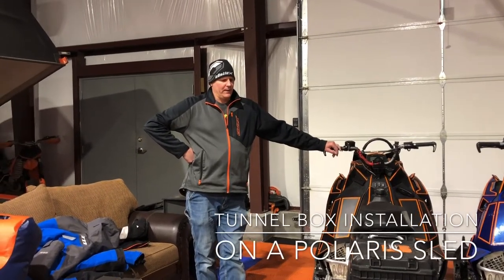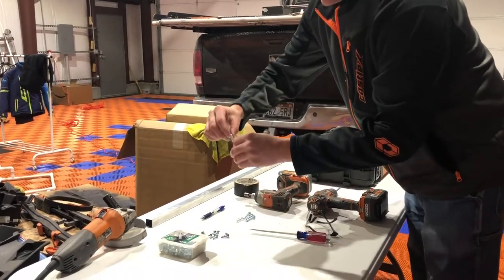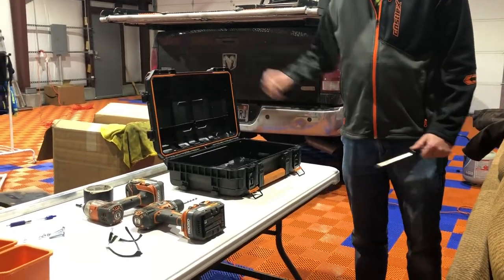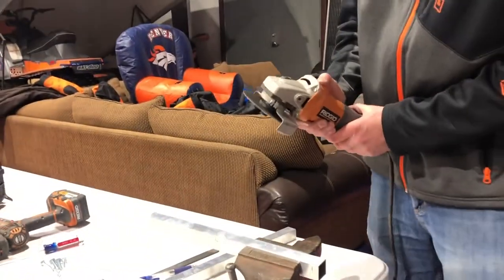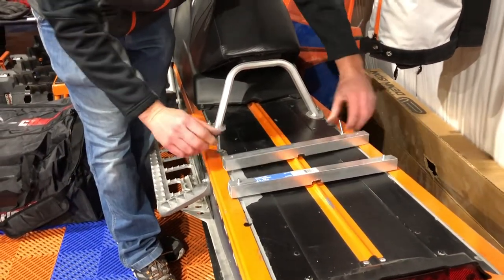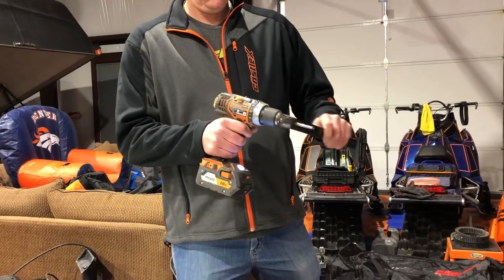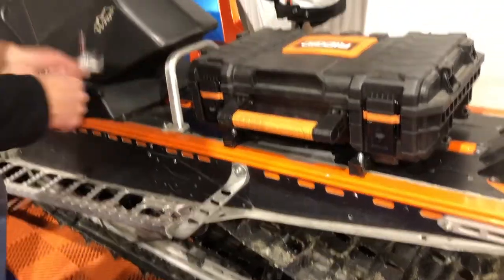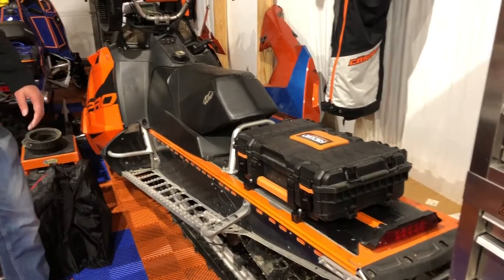How to mount a tunnel box to your sled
Here is a how to video on mounting the Rigid tool box to a Polaris sled. This is by far the best “tunnel bag” I have ever used and is also the cheapest “tunnel bag” you will find out there. Around $40 for the box and all hardware. I have bought 4 of them now for my sleds for less than you can buy 1 name brand bag. The reason I have 4 is I have multiple sleds not because they break. I Have had the same box on multiple sleds now. You can mount this to other brands of sleds as well you just might need to bolt it slightly different. Hope you enjoy this video and can then mount it to your sled as well.